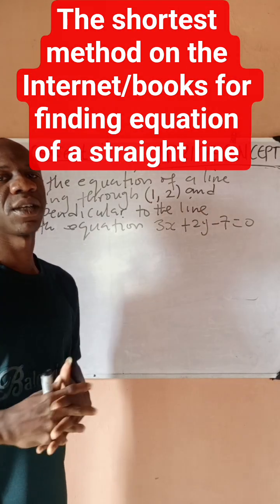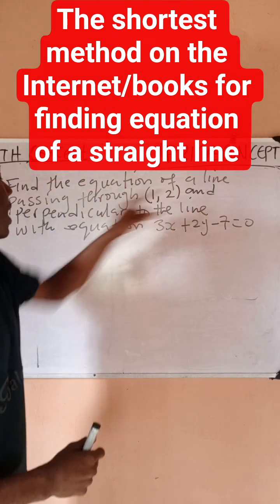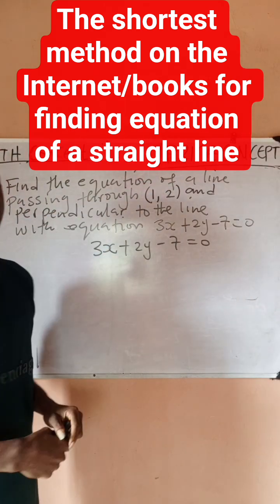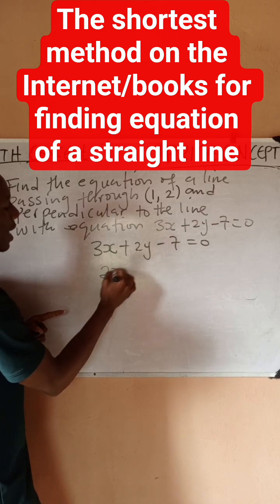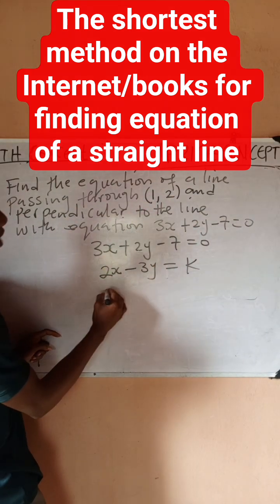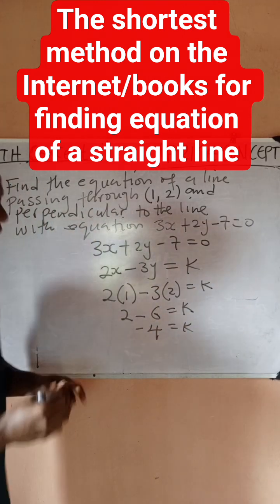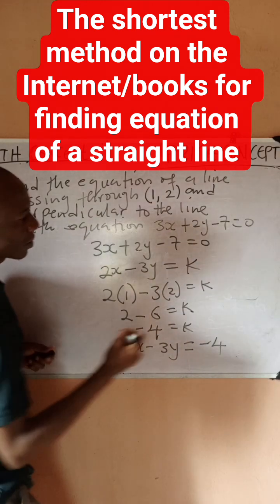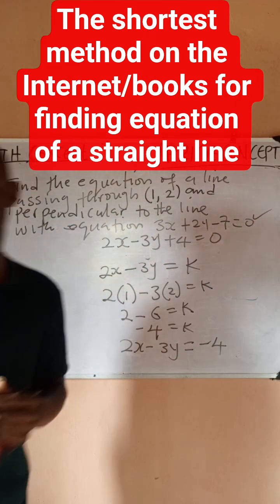Quick Trick to Find Perpendicular Line Equation in Seconds! 🚀 | Math Hack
Struggling with coordinate geometry? 🤔 In this short, I’ll show you the fastest method to find the equation of a straight line perpendicular to another line – no long steps, just a sharp trick you can apply instantly in exams or practice.

JAMB, WAEC, NECO, SAT, ACT, GRE prep

Anyone who wants to master coordinate geometry faster

🌍 Viewers from USA, UK, Canada, Australia & Nigeria – this method will save you precious time in solving math problems.